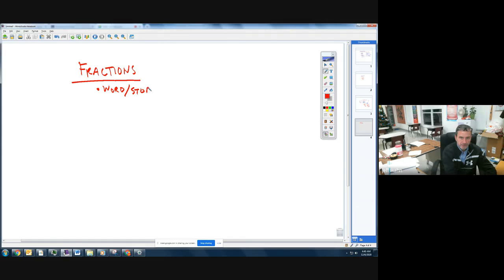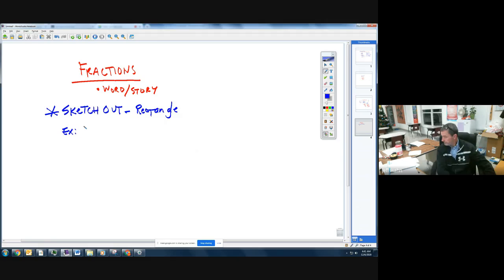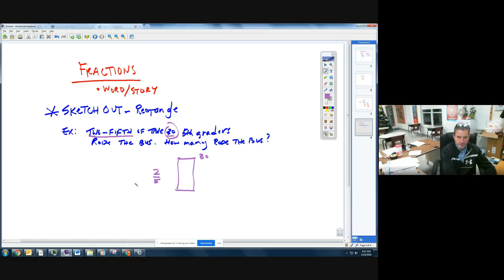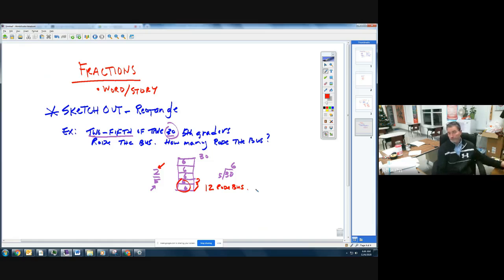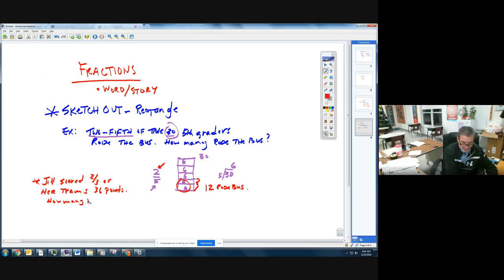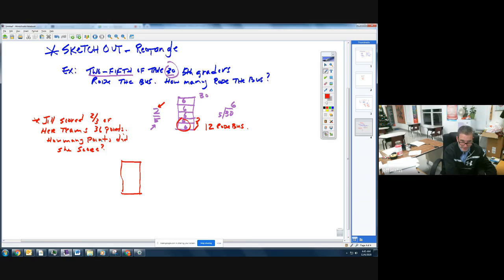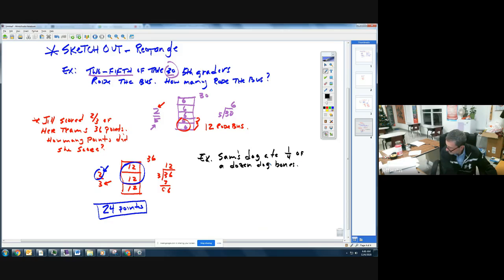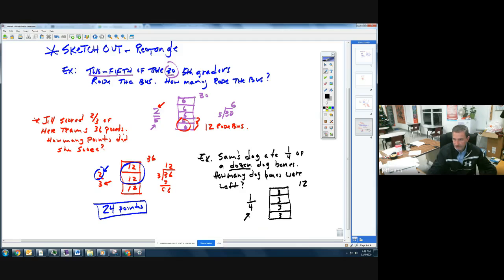5th Lesson 46 Fraction story problems